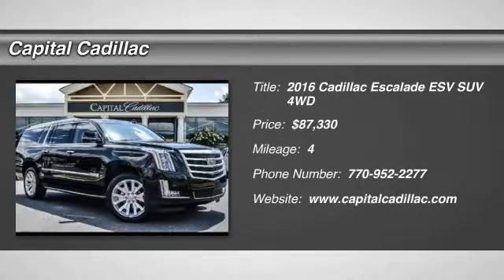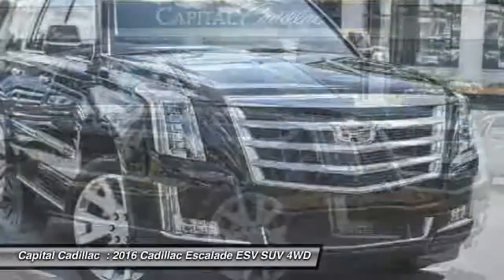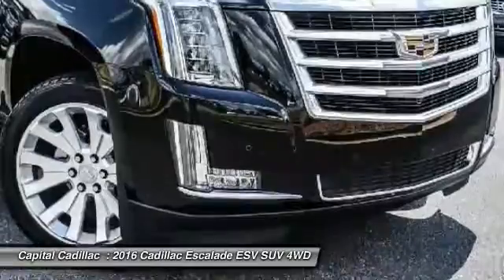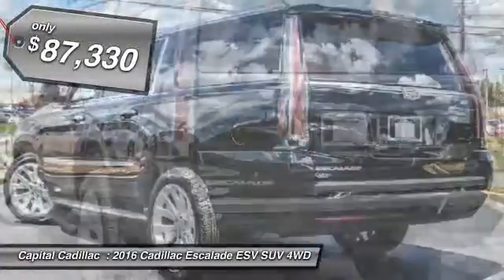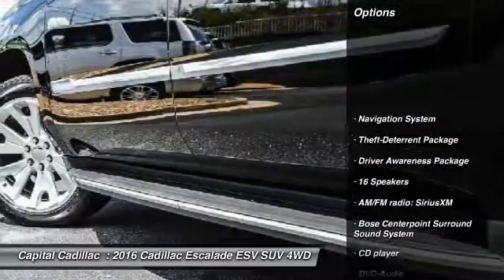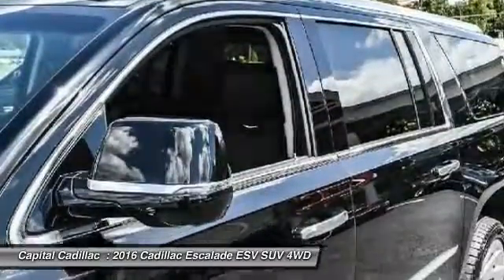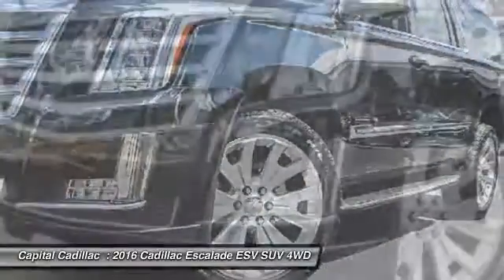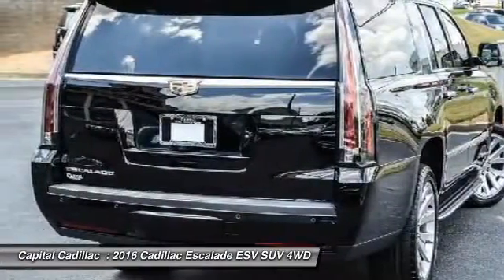2016 Cadillac Escalade ESV Smyrna GA GR346042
2016 Cadillac Escalade ESV Luxury

Capital Cadillac
2210 Cobb Pkwy SE

** ENTICING!!! ** Navigation ** Power Moon Roof ** Driver Awareness Package (Forward Collision Alert, IntelliBeam Headlamps, and Lane Keep Assist), ** Theft-Deterrent Package (Theft-Deterrent Alarm System, Vehicle Inclination Sensor, and Vehicle Interior Movement Sensor), ** 4WD, Alloy wheels, ** DVD-Audio, ** Heads-Up Display, ** Heated & Cooled Front Bucket Seats, ** and Side Blind Zone Alert. This Escalade ESV will take you where you need to go every time...all you have to do is steer! brbrAtlanta's Cadillac Leader for over 84 years.